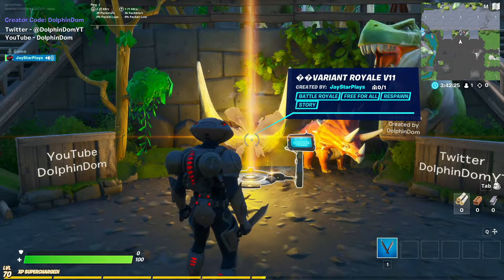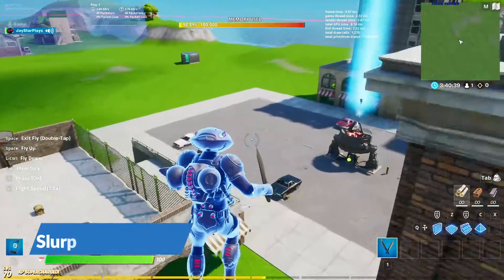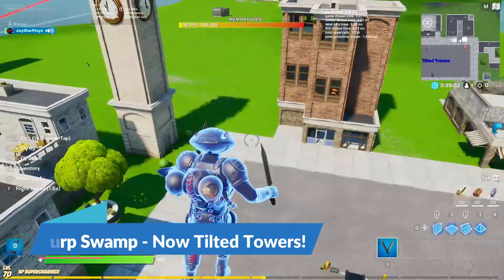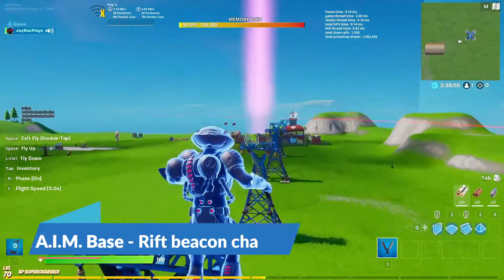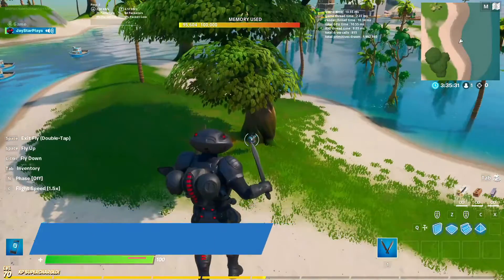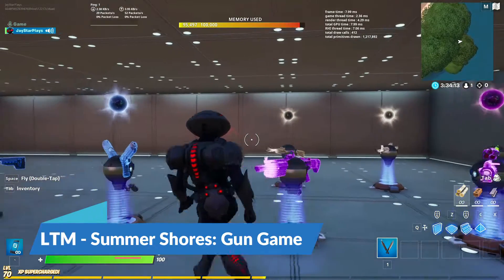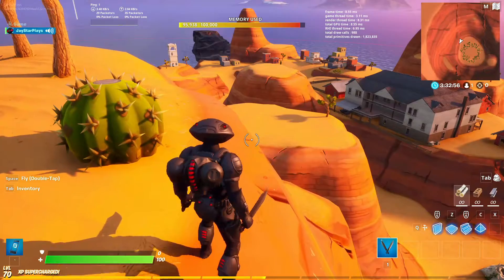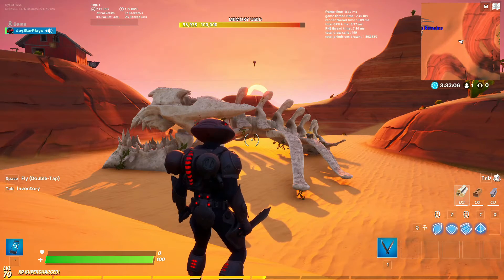Fortnite | Creative | Variant Royale (v11 - Season 2) - Map Showcase #12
Variant Royale Season 2 is here!
A new story begins...

Note: Since I've started messing around with streaming, I'm going to Stream the next Variant Royale gameplay video! I'm planning to stream it at 1:30 EST, right after this video premieres.

LTMs:
-Summer Shores
-Summer Shores: Gun Game
-Arid Isles

0:00 - Intro
0:05 - Main Map
2:31 - Summer Shores LTM
3:13 - Summer Shores: Gun Game LTM
4:20 - Arid Isles LTM
5:27 - Outro

Join my discord server for early looks at work-in-progress videos, access to my second discord server (which will keep you updated on ALL the stuff I do [mainly mod work]), and some other things such as fun daily challenges!

I need a THOUSAND subscribers to get a support-a-creator code in Fortnite, so there's no way I'm getting that anytime soon... but my current sub goal is 100! We're 2/3 of the way there!

(0:05)

(2:32)

(4:20)